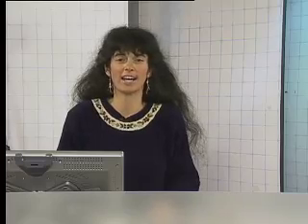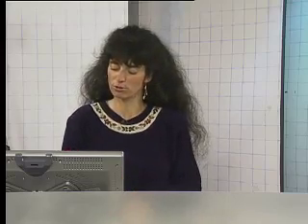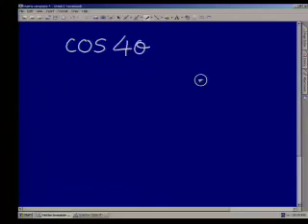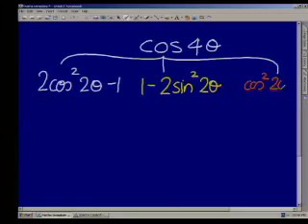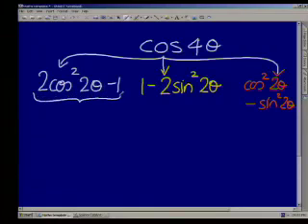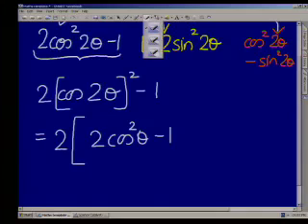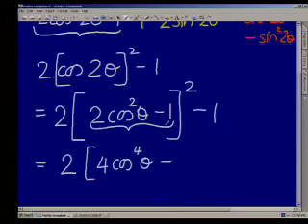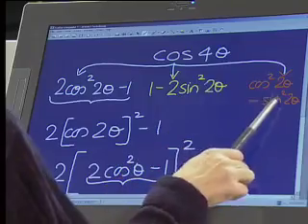Maths911 live show: Grade 12, Trigonometry: Compound angles